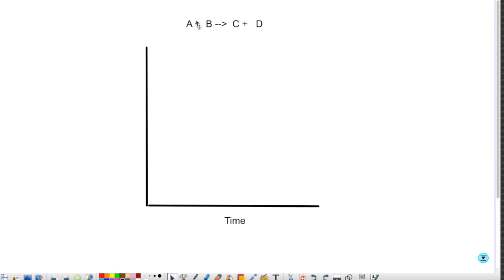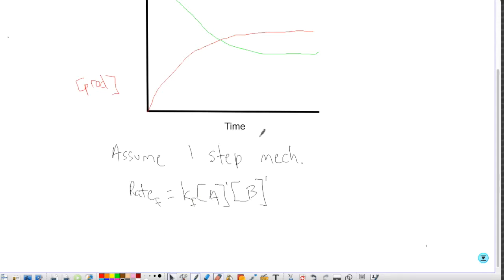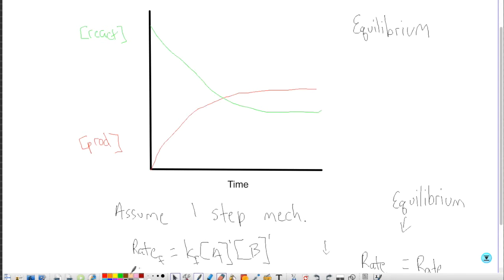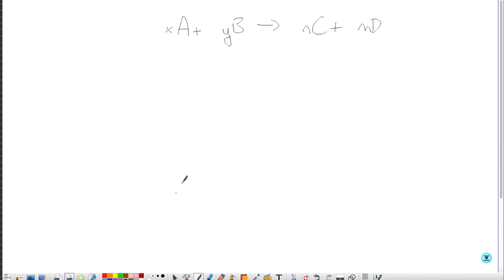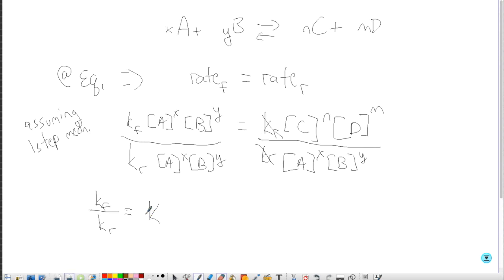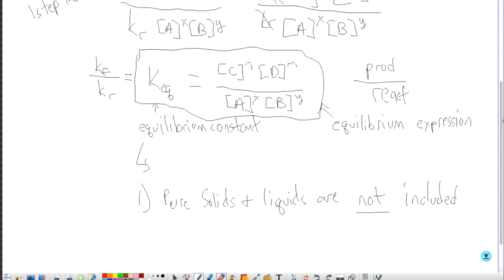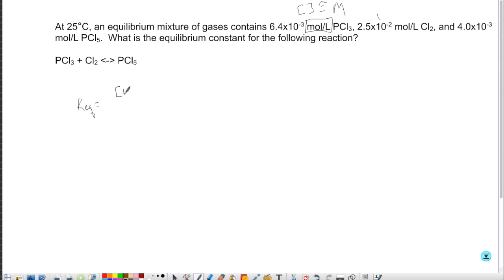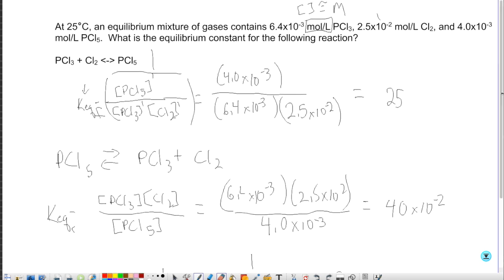10.4.a Equilibrium Introduction